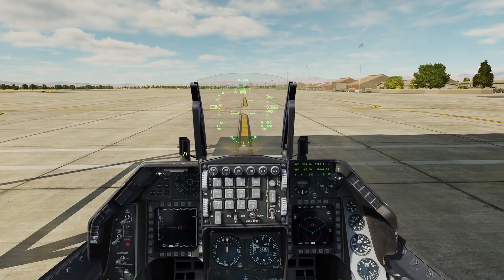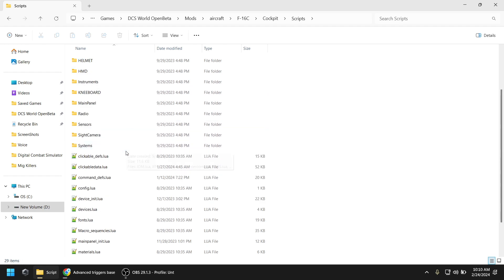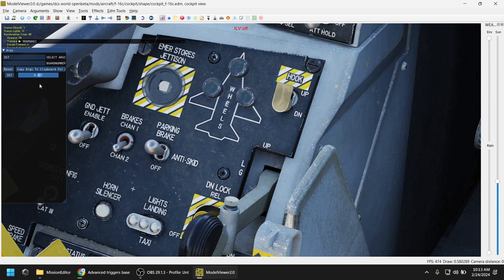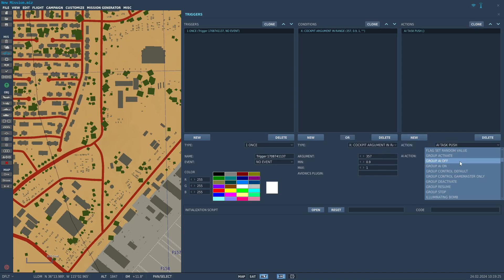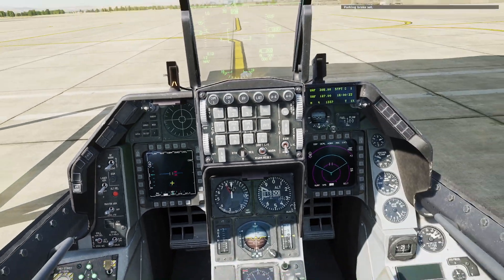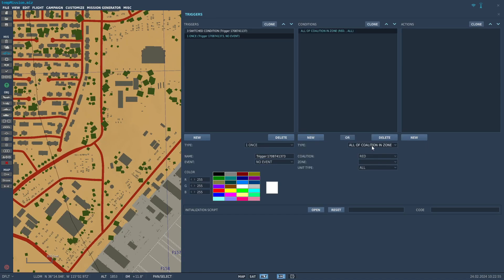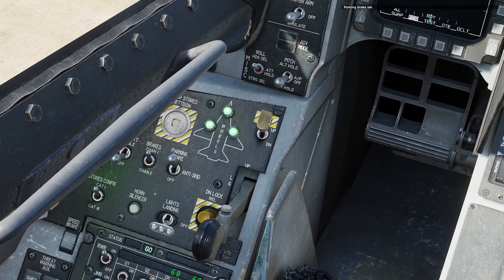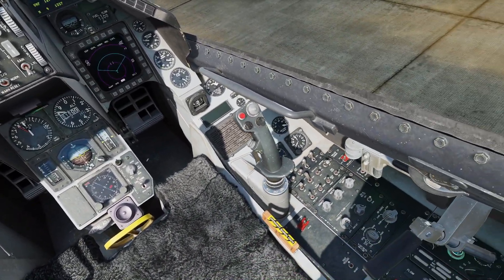Advanced Cockpit-based Triggers in the DCS Mission Editor Tutorial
Hey, here are few advanced DCS Mission Editor tips that will hopefully open up new possibilities for your missions.